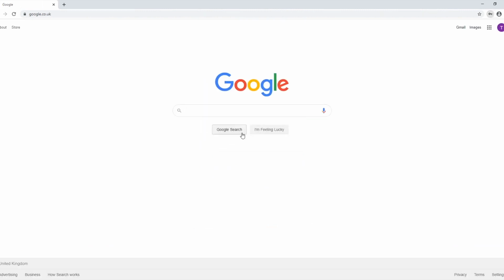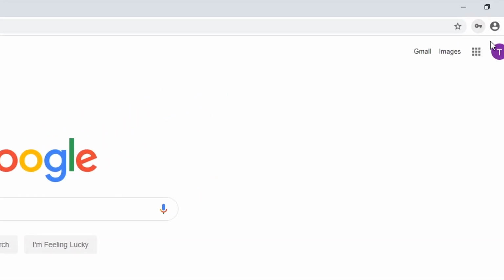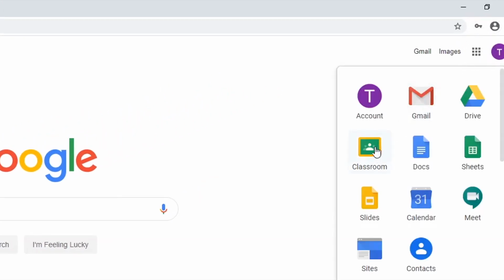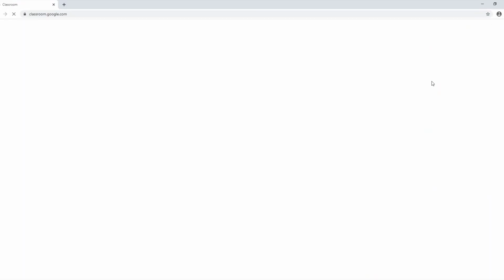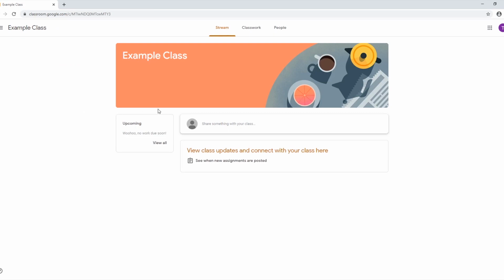How to access Google Classroom as a Pupil - Partnership Education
In this video George provides a great run through of how to get signed into Google Chrome, navigate through the G Suite App Launcher and Access Google Classroom.

This video is designed to assist pupils and parents when accessing Google Classroom from home.